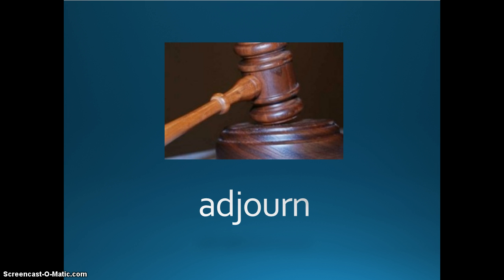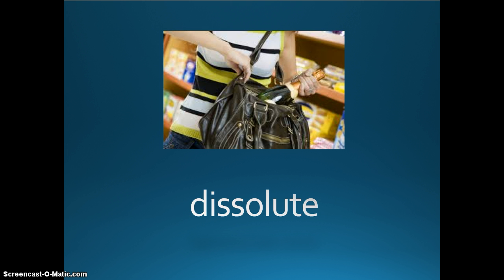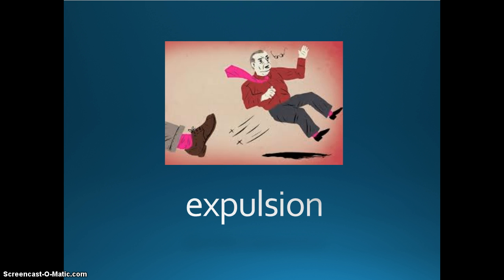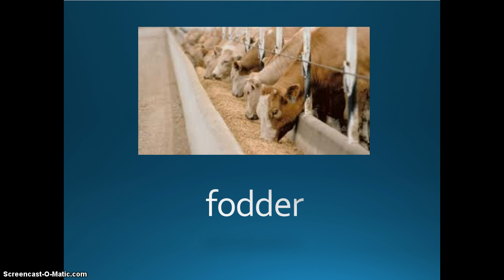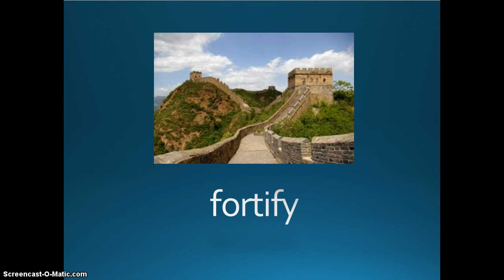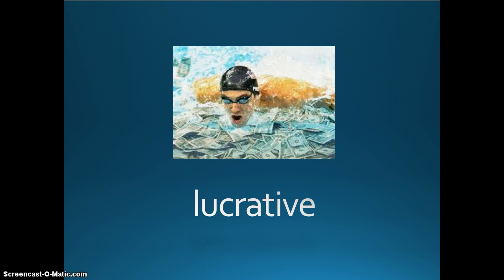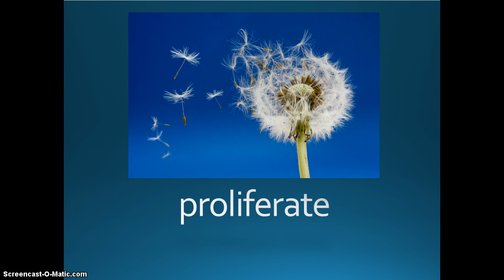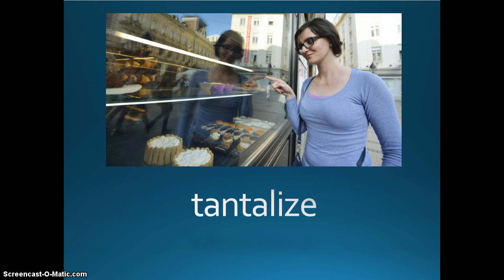Vocab 2, Eng. 9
Sorry about the sound test in the beginning!  These are the words that you should be highlighting/studying for your test on Vocab 2.  All images found via Google Images.